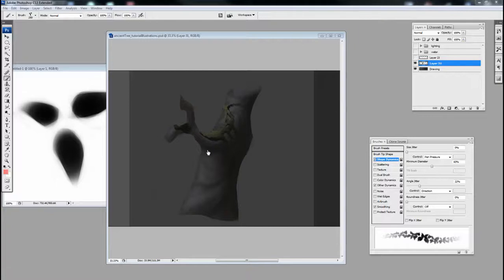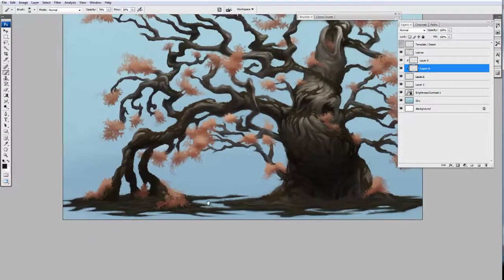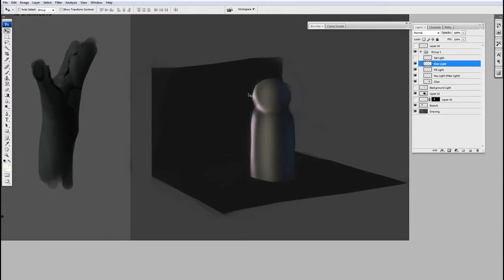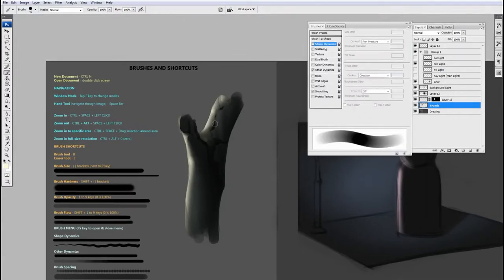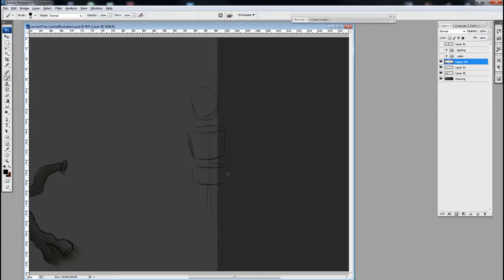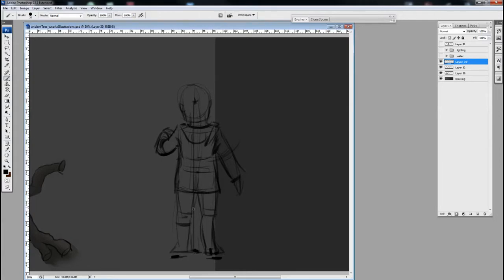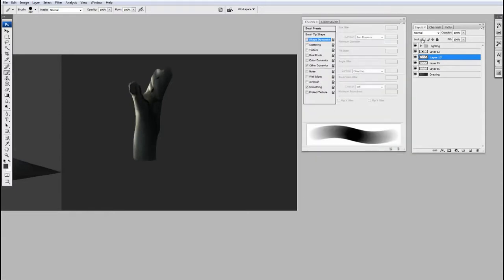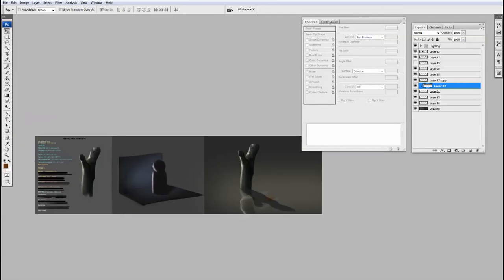Old Mother Yew Part 3 HD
Old Mother Yew - Part 3/4 - full digital painting/concept art tutorial - for most recent works, please